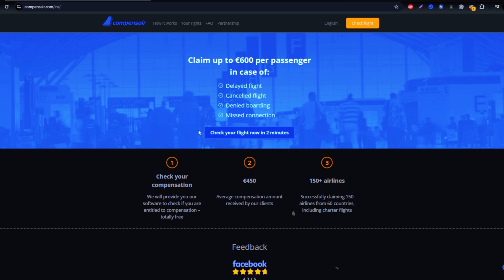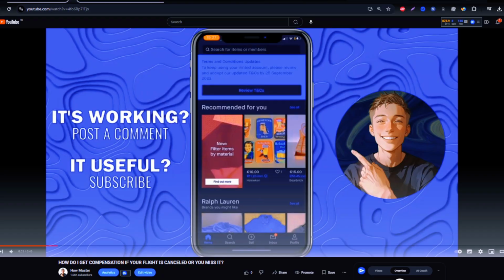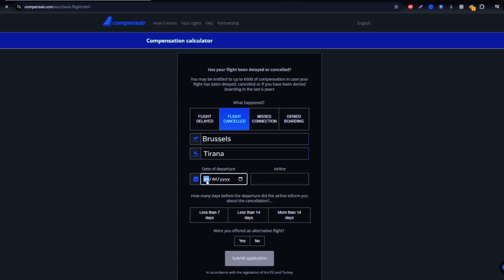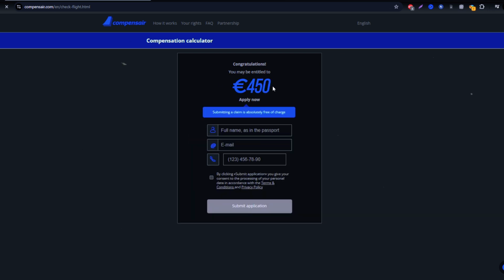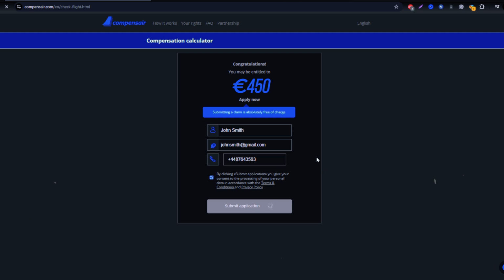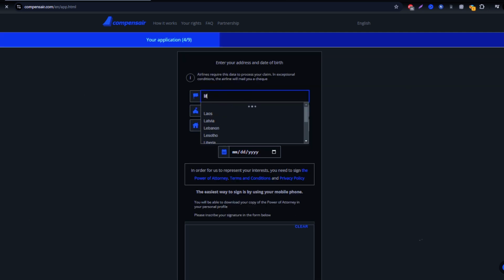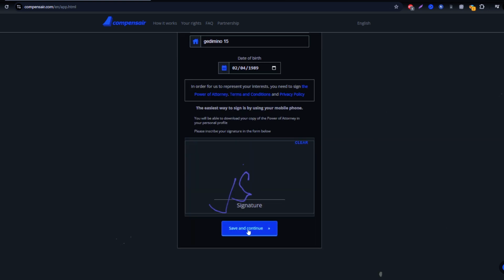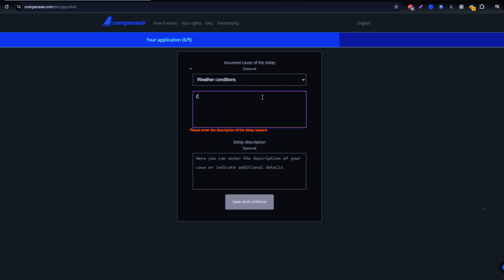How to Get Compensation for a Delayed or Canceled TUIfly Flight - Easy Guide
Was your TUIfly flight delayed, canceled, or did you miss a connection? You might be eligible for compensation! In this video, I’ll guide you through the process of claiming compensation for any issues with TUIfly flights using Compensair, a reliable service that handles the entire process for you.

Start your claim now by clicking here:

Follow along as I walk you through entering your flight details, submitting your claim, and receiving your compensation.